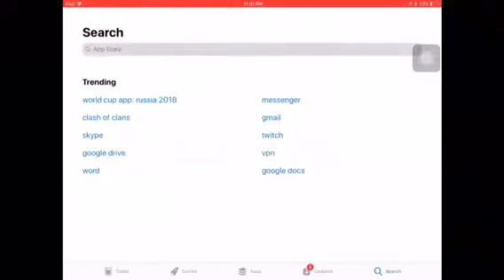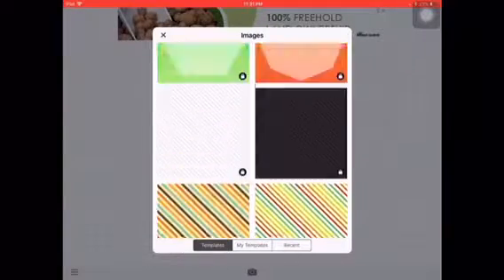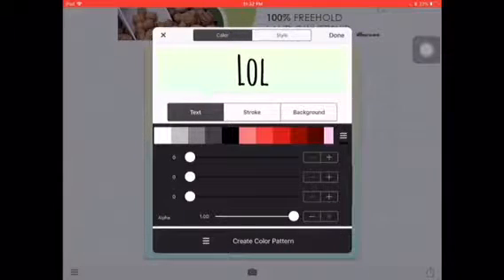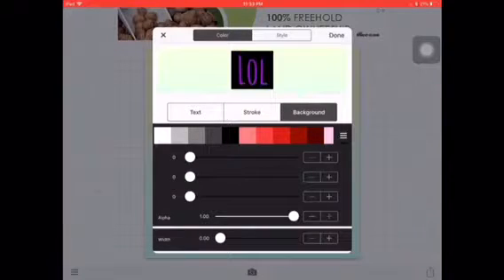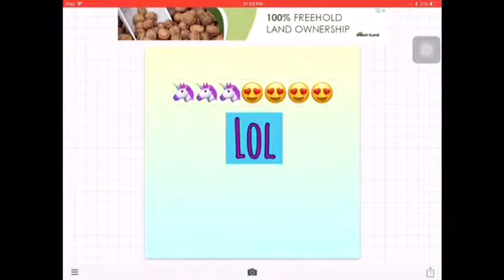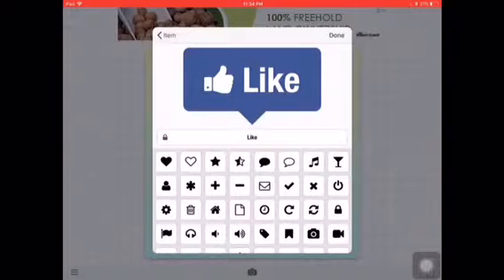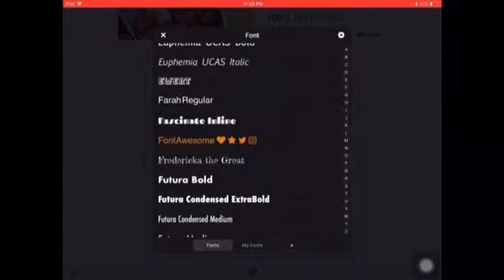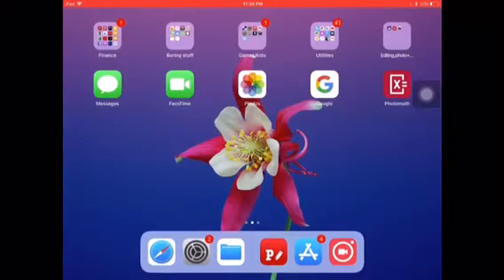How to make your own photos! How to use Phonto✍🏻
In this little tutorial, i will show you guys how to make your own photos, or how to use Phonto. To me, Phonto is a really good app, since I use it all the time for my videos!